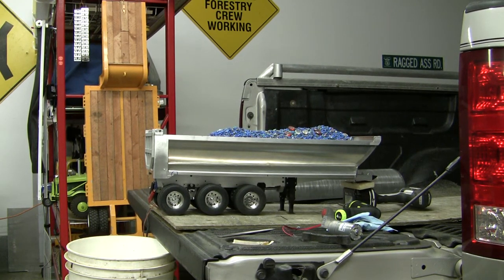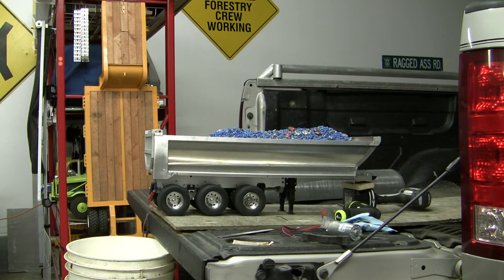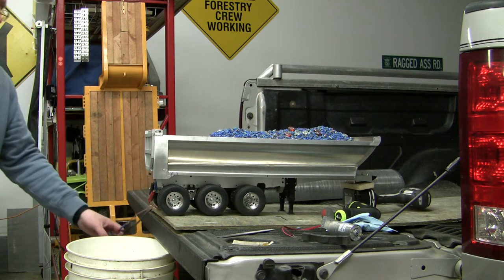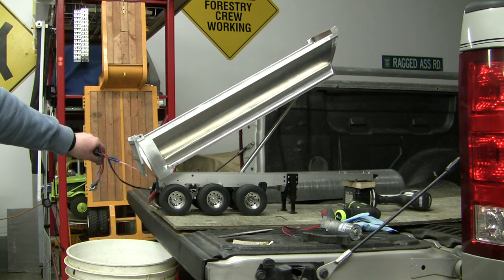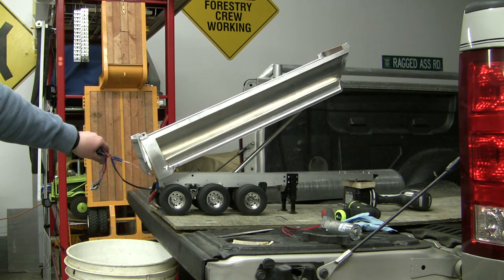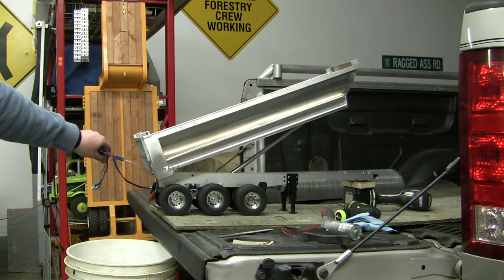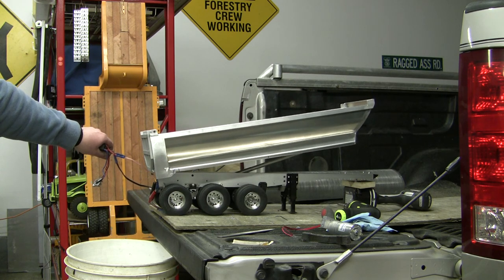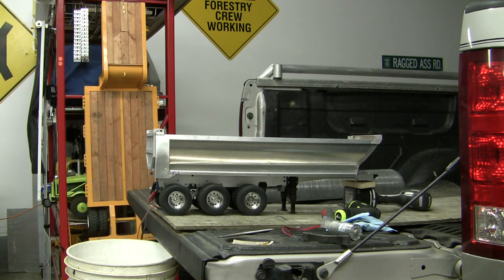Half Round End Dump Trailer II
Half round dump trailer for Tamiya Semi truck. Second test of the KR Special with more powerful motor.